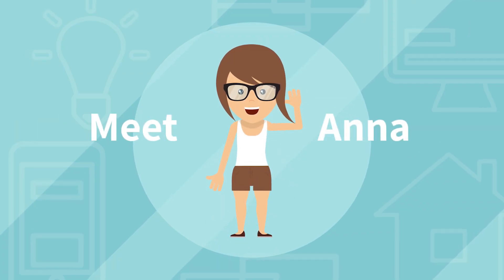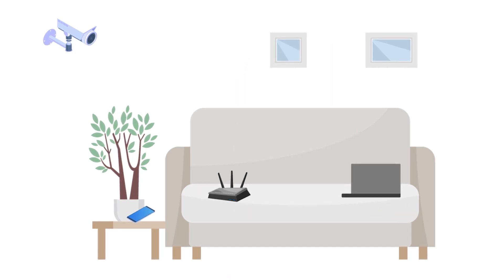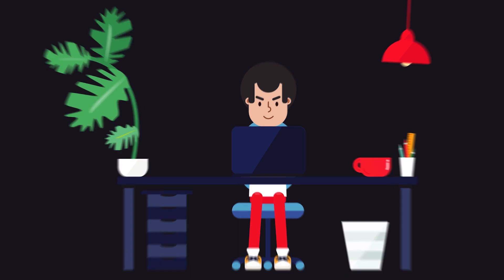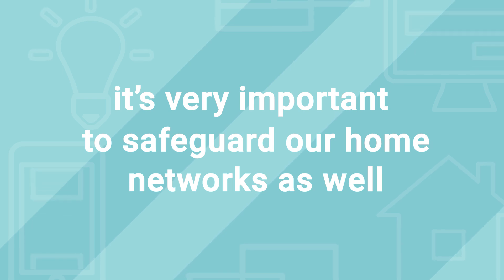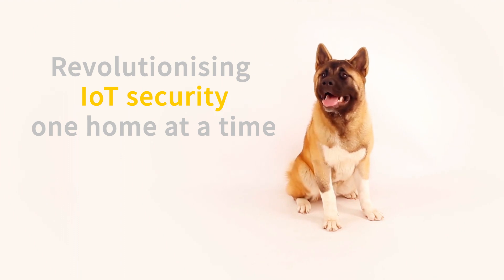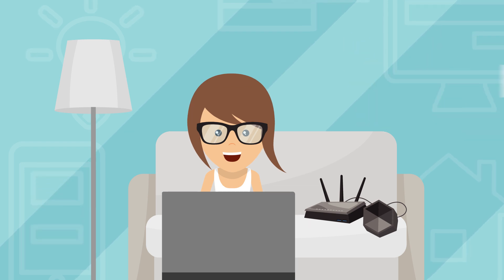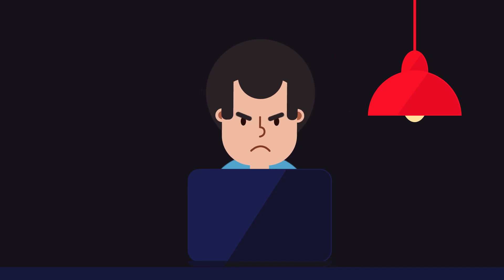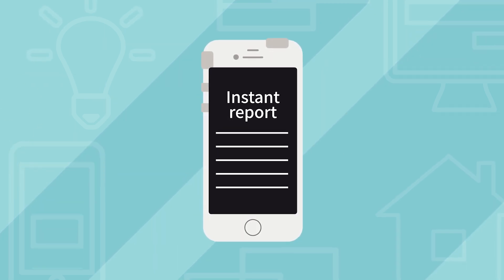Akita Smart Home Internet Security | Why a router is one of the most dangerous devices you own